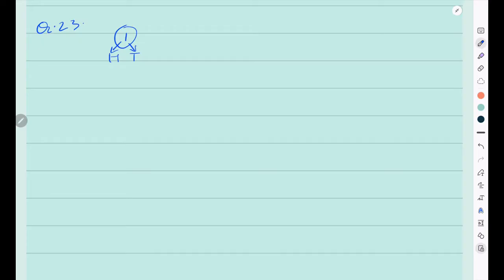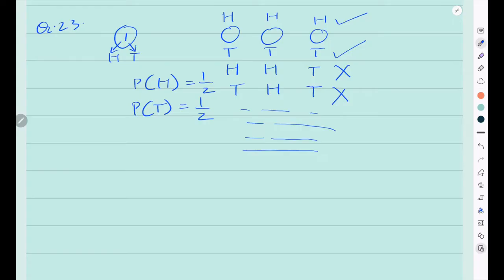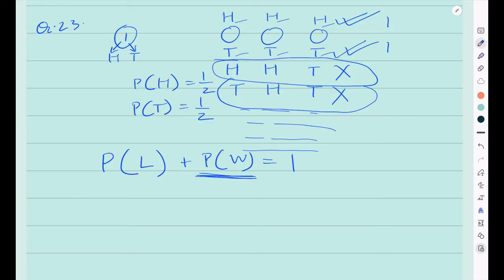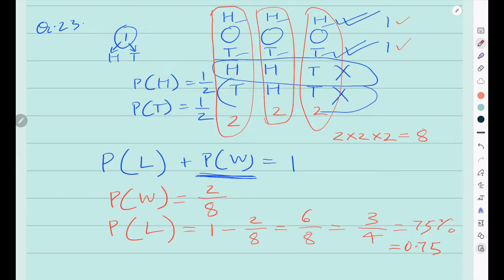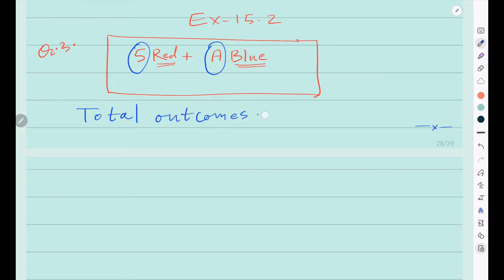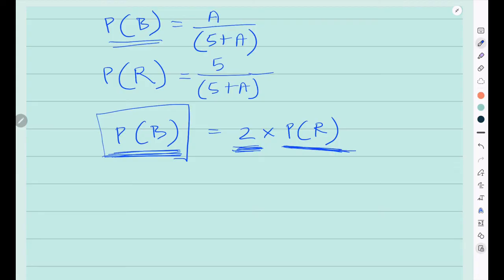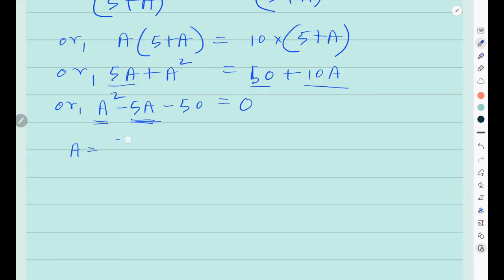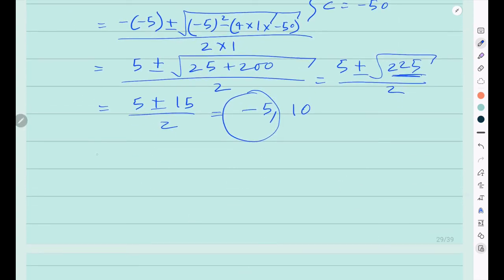PROBABILITY Class 10 Maths 🔥 Full Chapter One Shot | CBSE 2025-26-part-3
Master the easiest chapter in Class 10 Maths! In this "One Shot" session, we cover the entire Probability chapter from the NCERT syllabus for CBSE Class 10 students (2025-26 batch).Whether you're starting from scratch or looking for a quick revision, this video covers all concepts, formulas, and most importantly, the types of questions that frequently appear in board exams.
🚀 What’s Covered in This Video:What is Probability? (Theoretical vs. Experimental)Elementary Events & Impossible Events.The Sum of Probabilities: $P(E) + P(\text{not } E) = 1$Dice Problems: Single & Double dice outcomes.Coin Tosses: 1, 2, and 3 coins sample spaces.Playing Cards: Understanding the deck (Suits, Face cards, Colors).Previous Year Questions (PYQs) & Important NCERT Examples.tell us which chapter you want next!